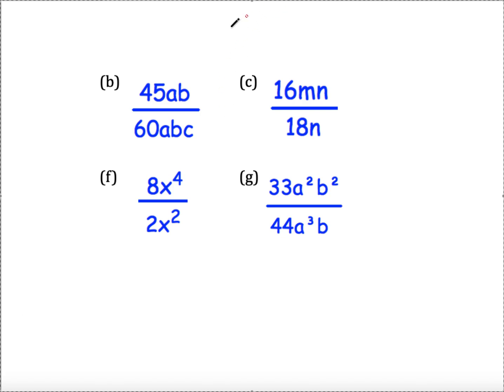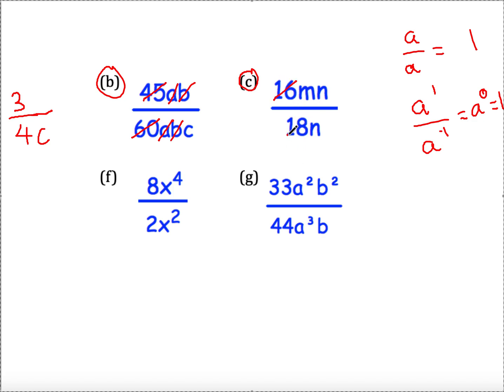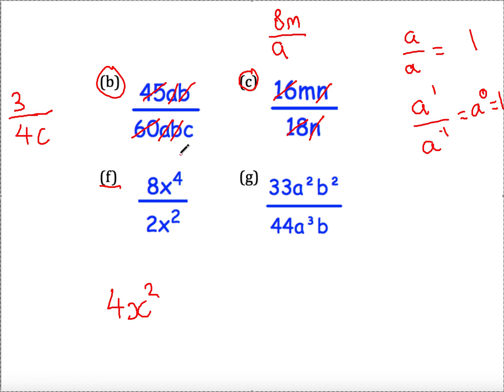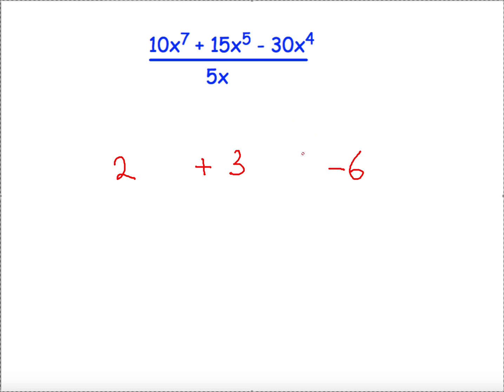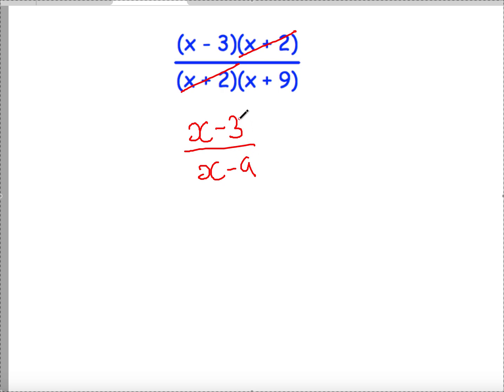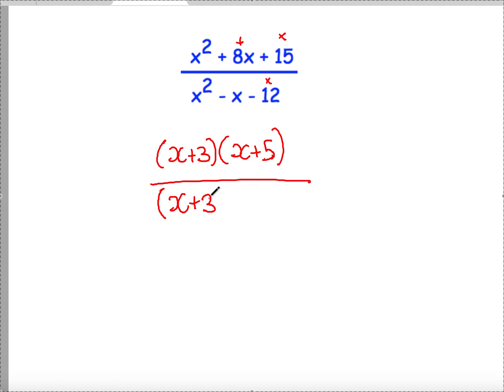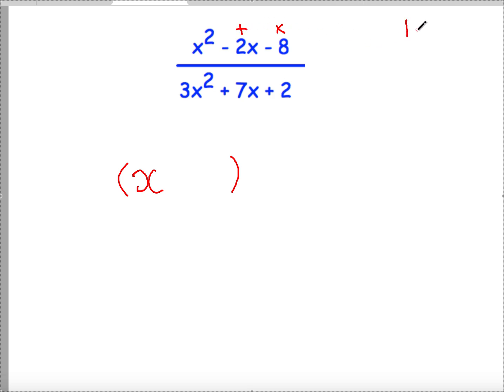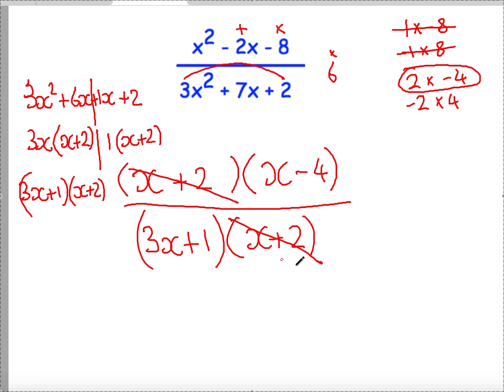Simplifying Algebraic Fractions